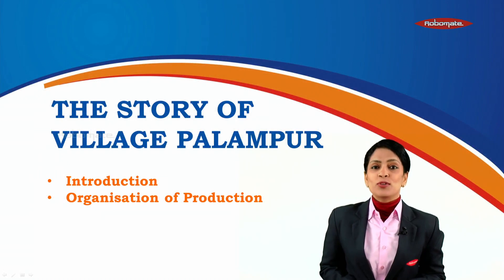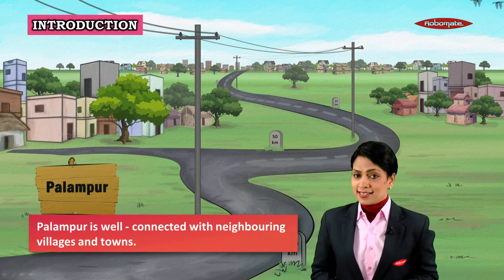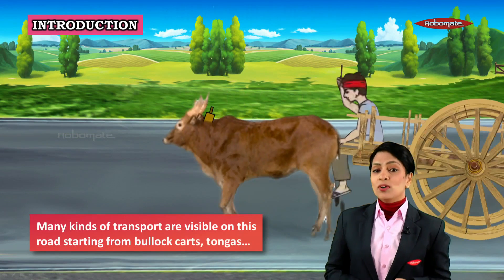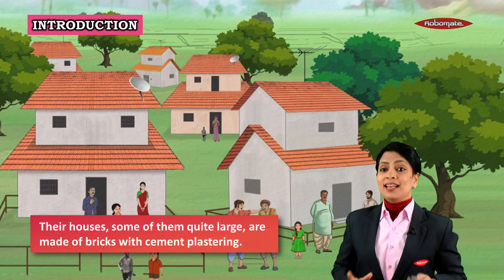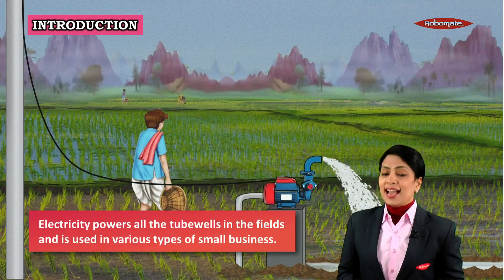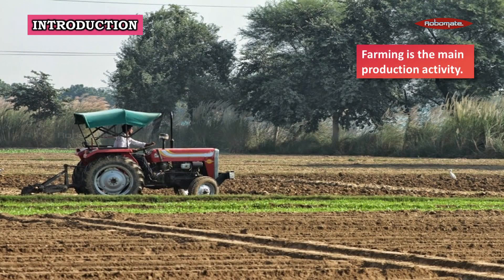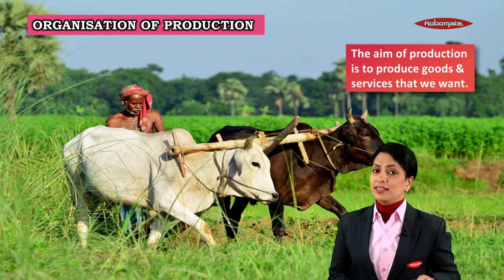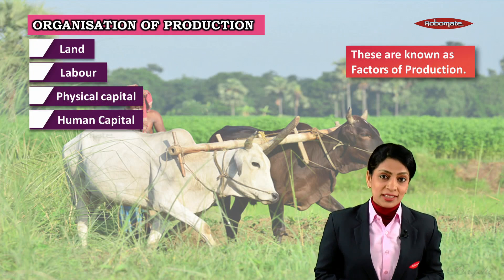CBSE NCERT Class 9 - Economics Chapter 1: Story of Village Palampur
Learn about the basic concepts of production through an imaginary village called Palampur. The story of village Palampur takes a look at both the farming and non-farming activities. This presentation video helps you understand the importance of organization of production to produce goods and services. Chapter 1 of CBSE NCERT Class 9 explains the factors of production through the story of village Palampur.